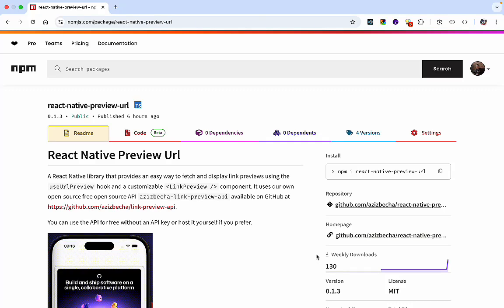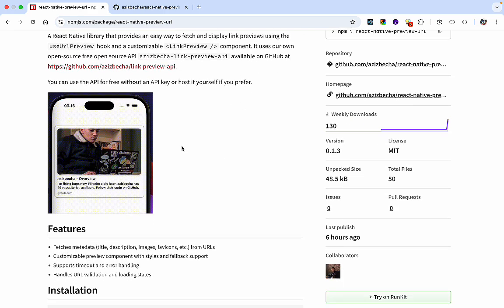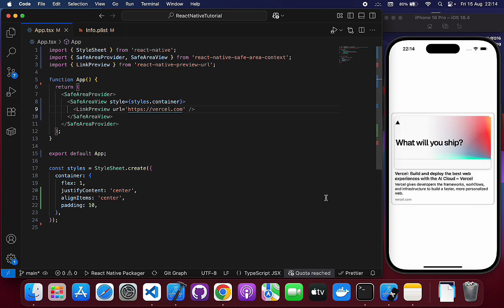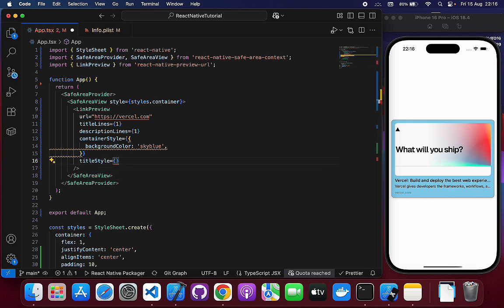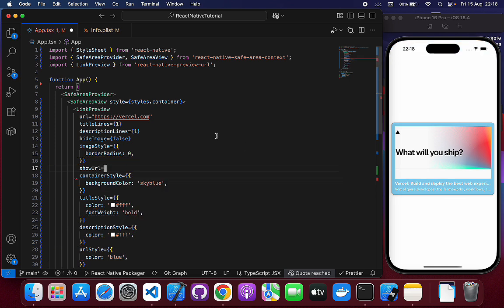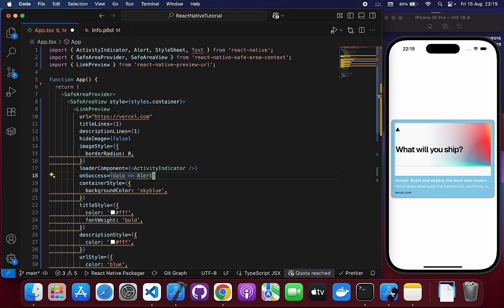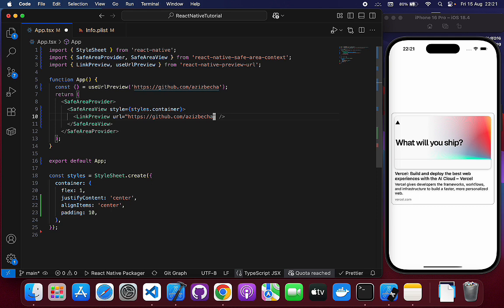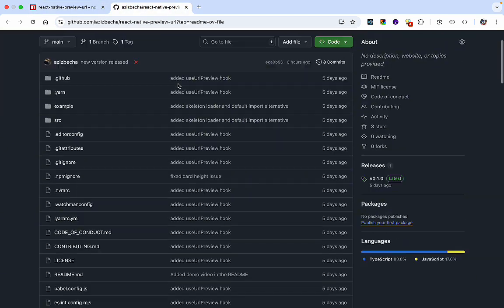React Native Link Previews Made Easy with react-native-preview-url (Unlimited Previews)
Learn how to easily display link previews in your React Native apps using the react-native-preview-url package!
In this video, we’ll demo the library in action and show you how it integrates seamlessly with our free, open-source Link Preview API.

The API is 100% open-source — use it for free without an API key or host it yourself!